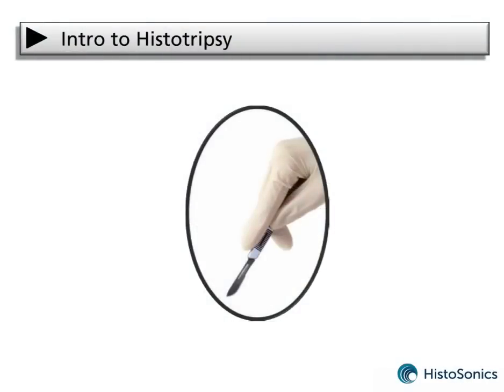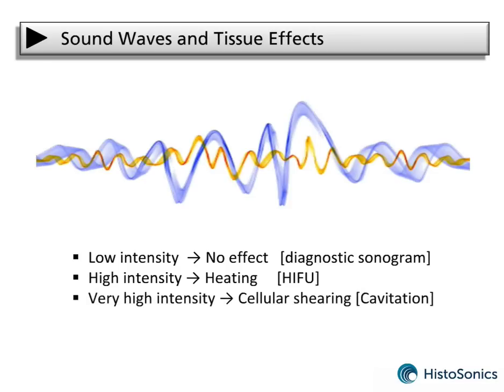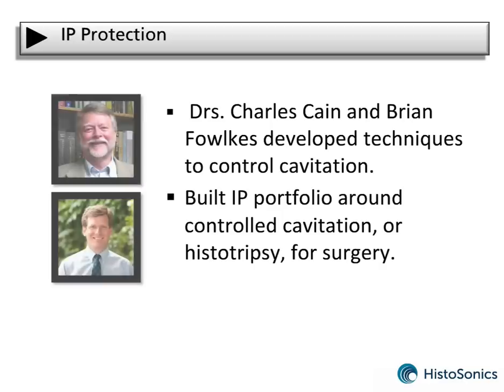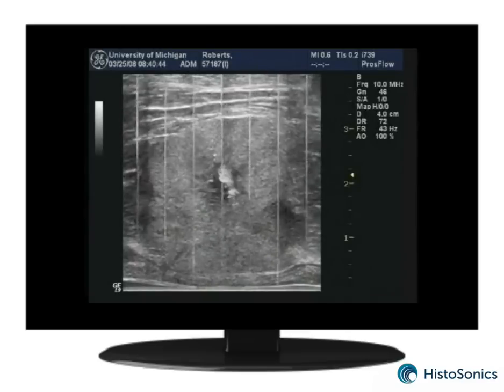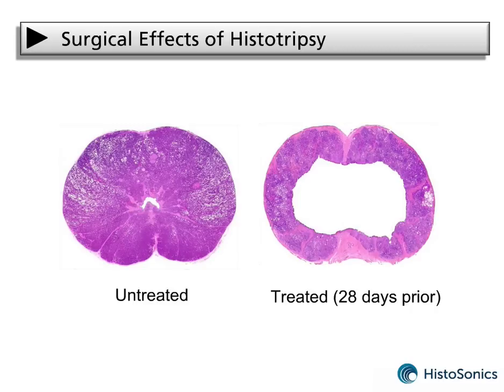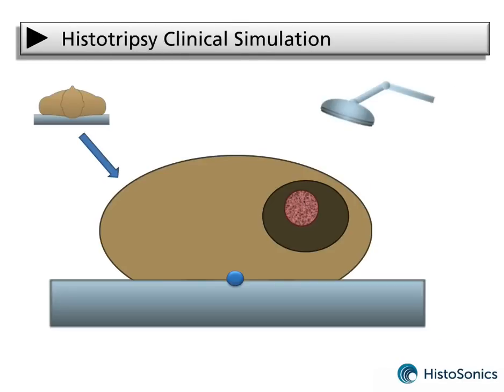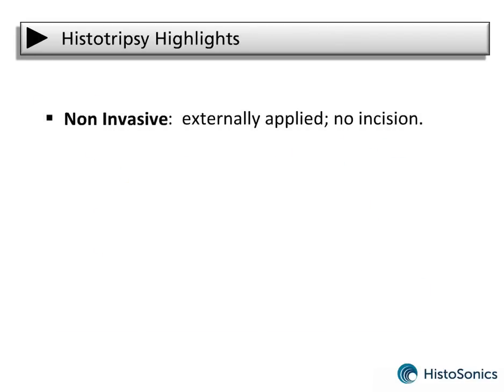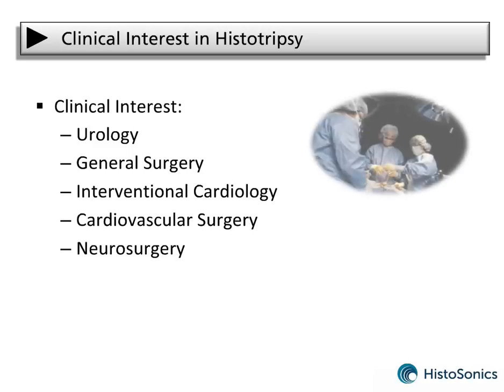HistoSonics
Non-invasive, image guided therapeutic ultrasound.